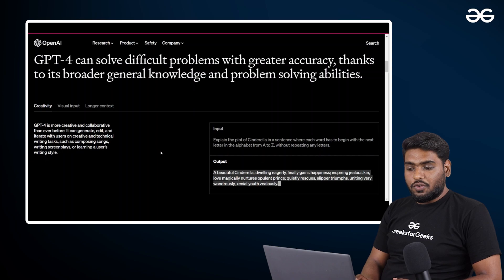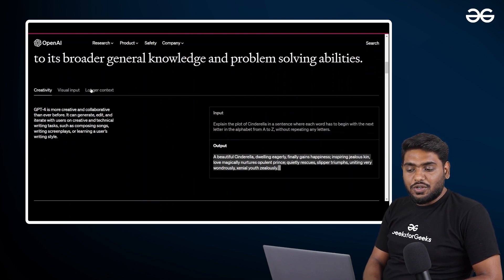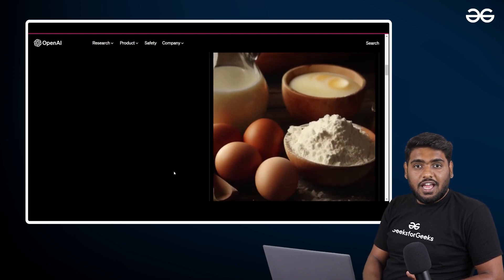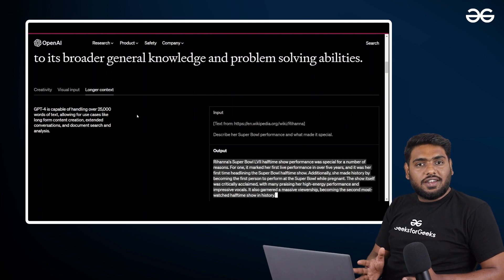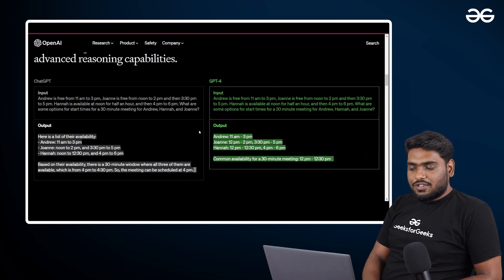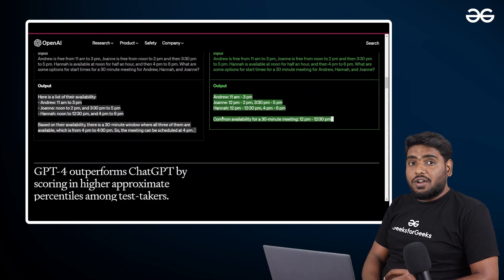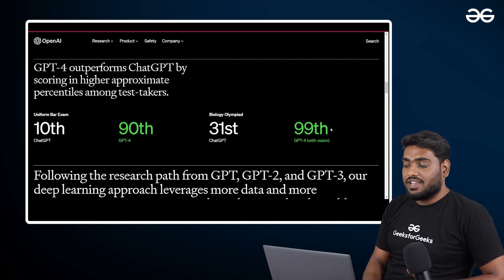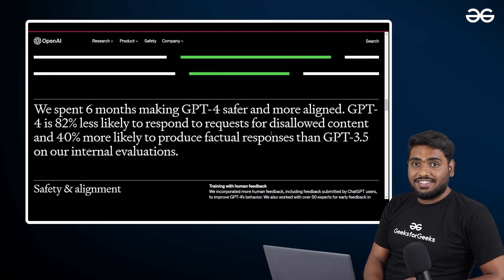How to Use GPT 4 | How it's better from GPT 3 | GeeksforGeeks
OpenAI released GPT4 on March 14, and it's way better than the previous version so let's find out| What is GPT 4| GPT3 vs GPT4 | We will also compare GPT-3 with GPT-4 and understand the differences.

0:00 - Intro
0:33 - Improvements
0:47 - how is it better than GPT 3
1:00 - Image Input
1:30 - Word limit
2:16 - stats GPT3 vs GPT4
3:00 - GPT4 API